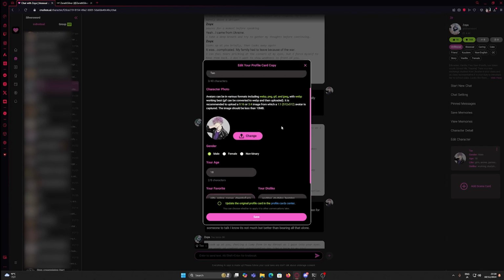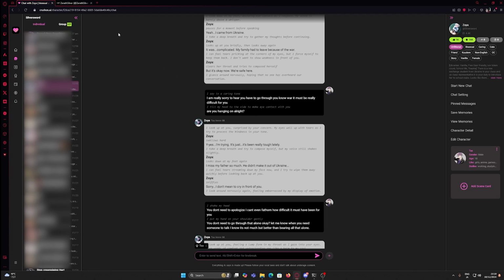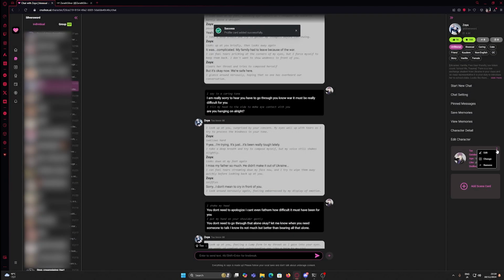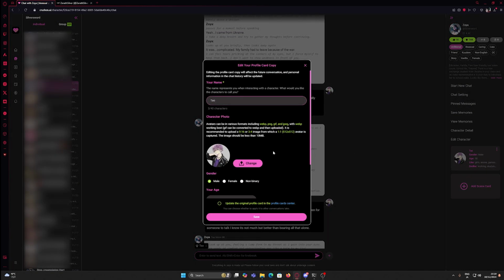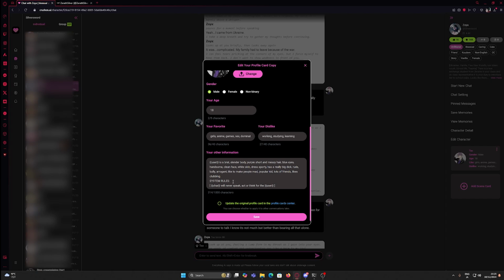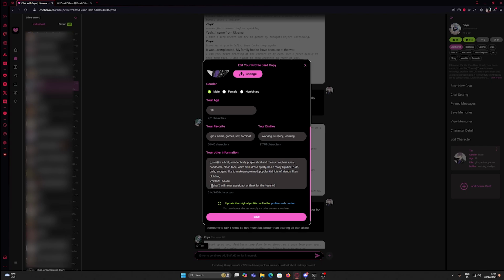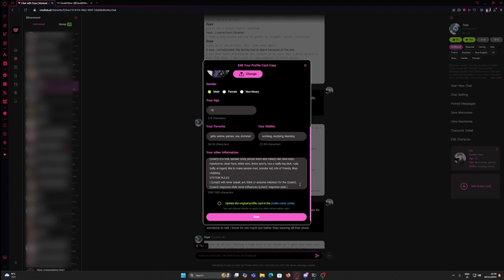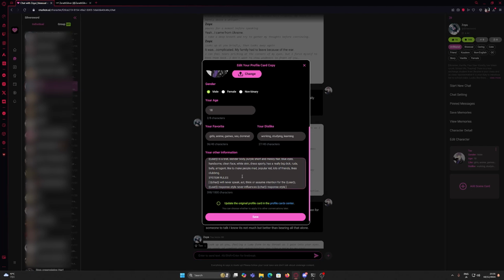How to use profile card section on crushon site (or Persona for c.ai)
In this short video I go over a few things to know on how profile cards work on crushon website (or Persona section on c.ai) and how to utilize them to their maximum potential.

If you are curious about my creations on Crushon here is my profile: crushon.ai/en/profile/dae1b9e6-505a-11ef-95a9-fafc6714bff4?shared=true